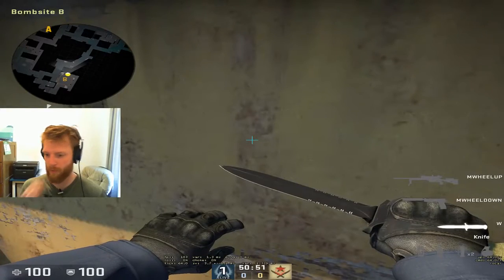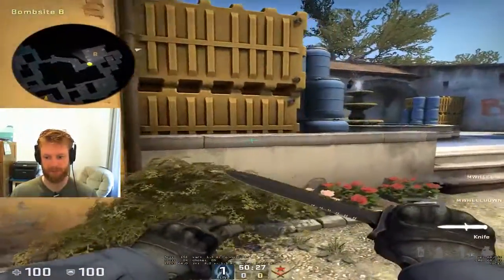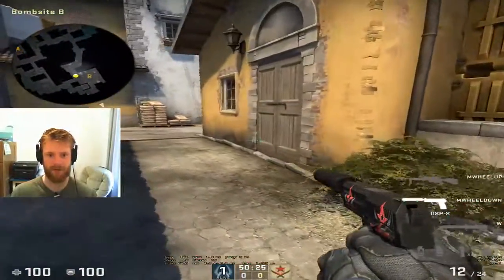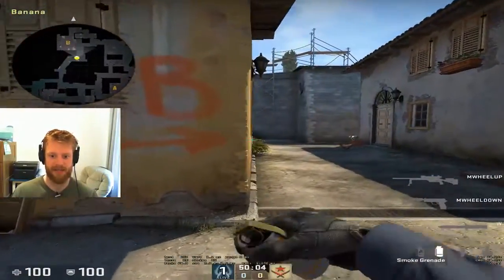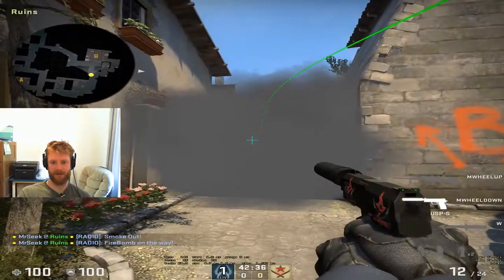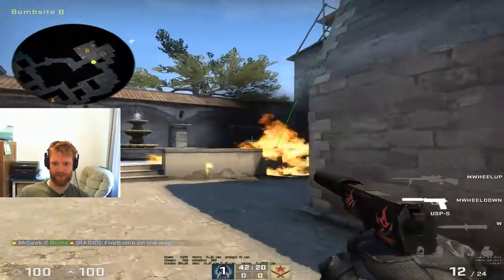Holding B Passively on Inferno